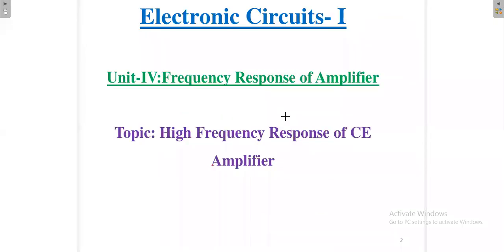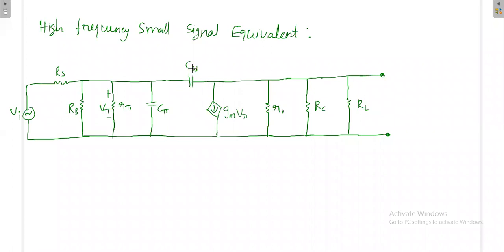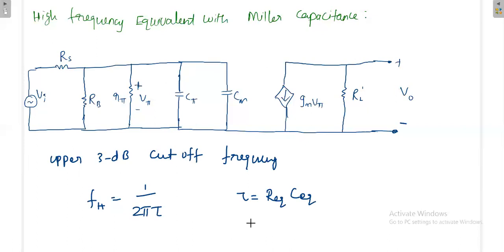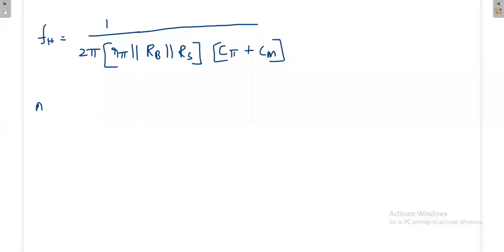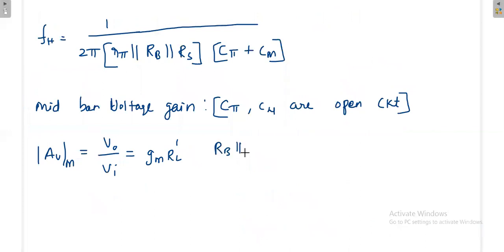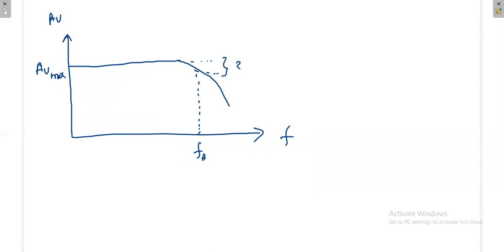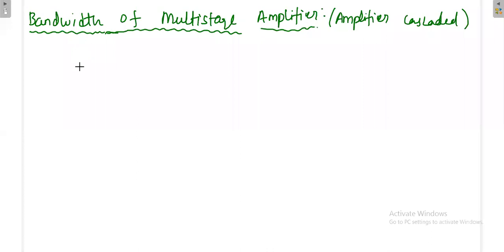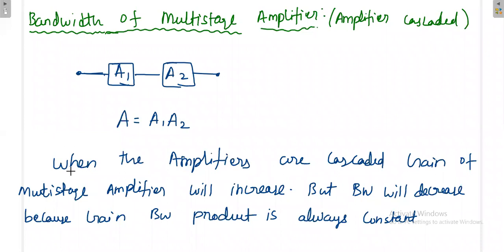EC-I 4.10 High frequency analysis of CE amplifier,Bandwidth of Multi stage Amplifier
High frequency analysis of CE amplifier,Bandwidth of Multi stage Amplifier